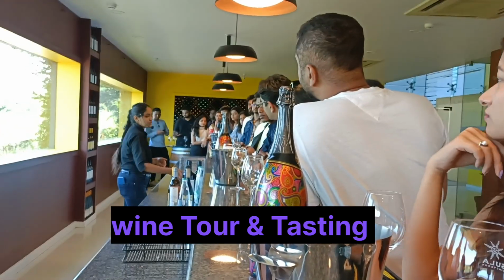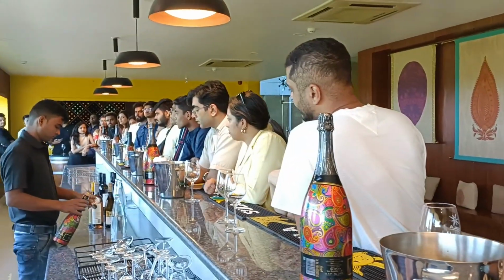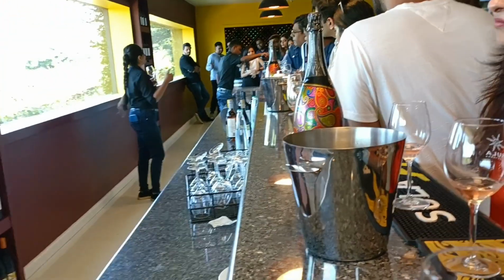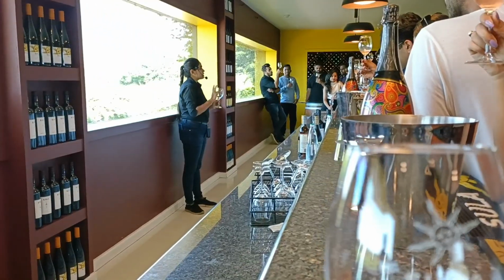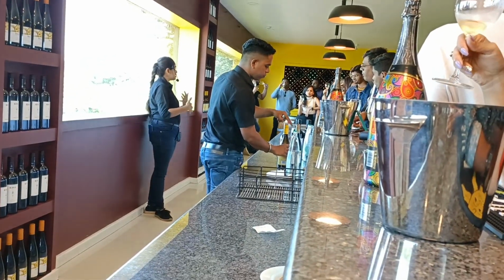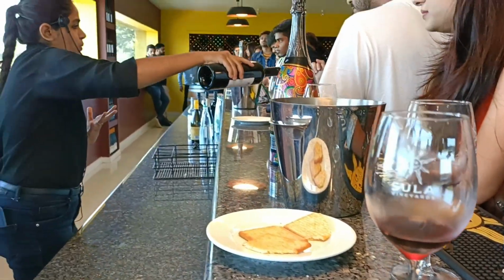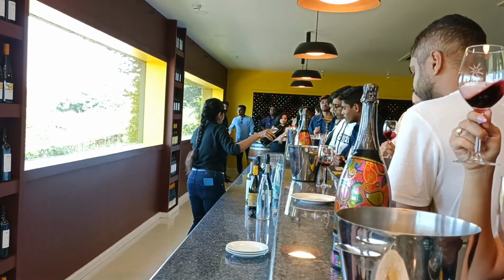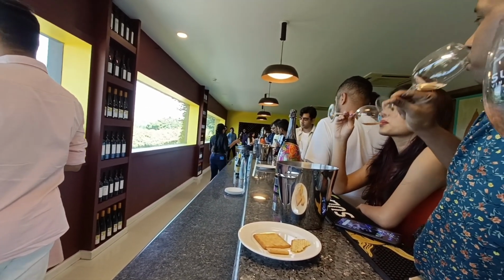Sula Vineyard: The Vine Capital of India , Nasik